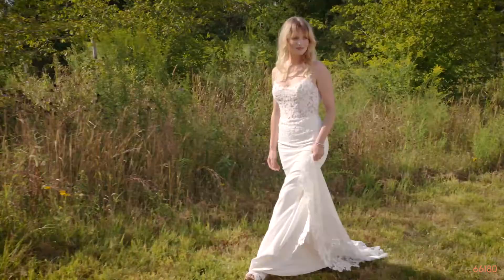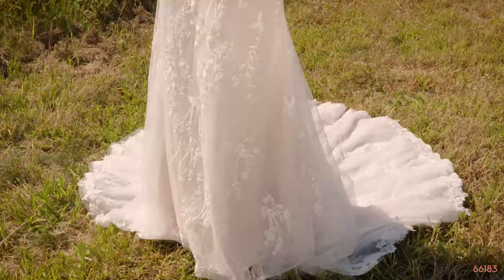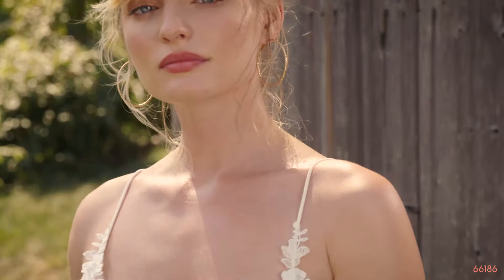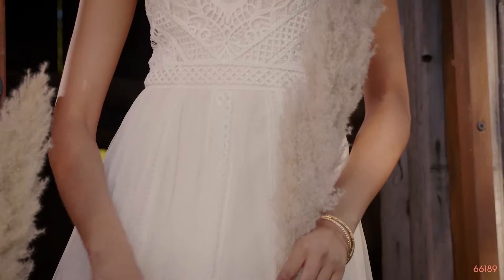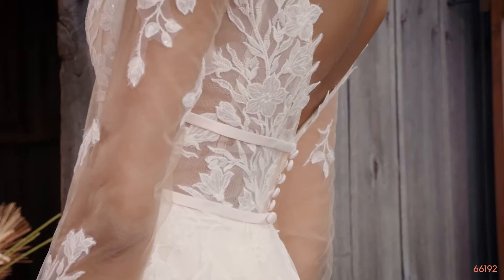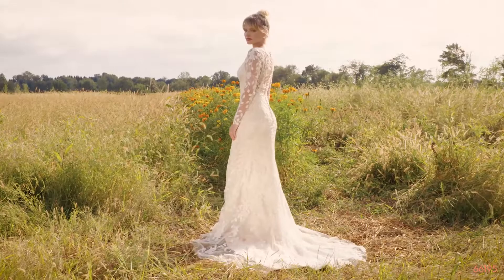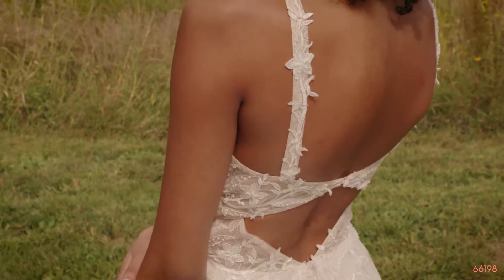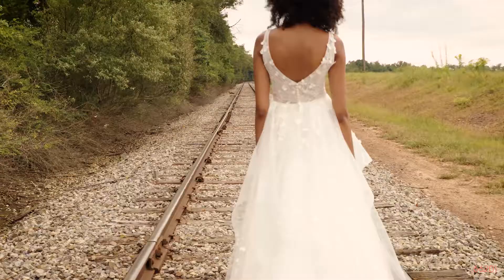Lillian West FW21 Virtual Presentation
We are really excited to present to you our brand new collection for Fall/Winter 2021 hot off the press!